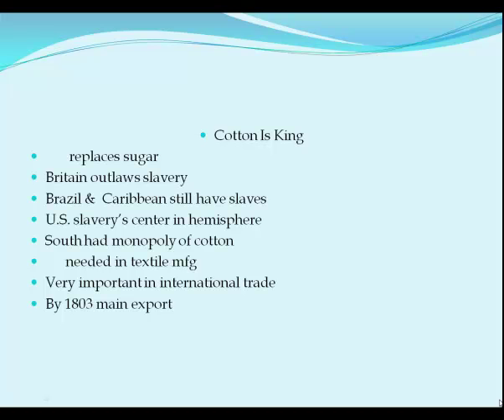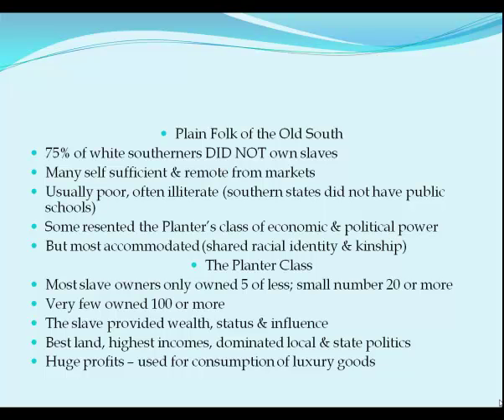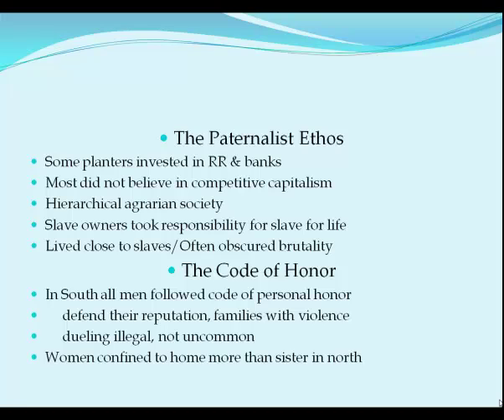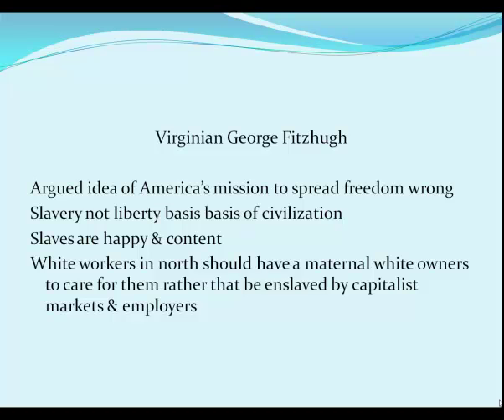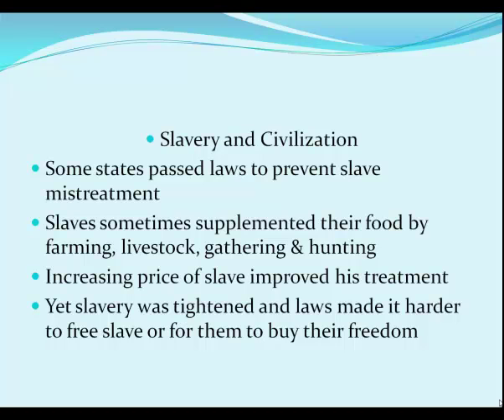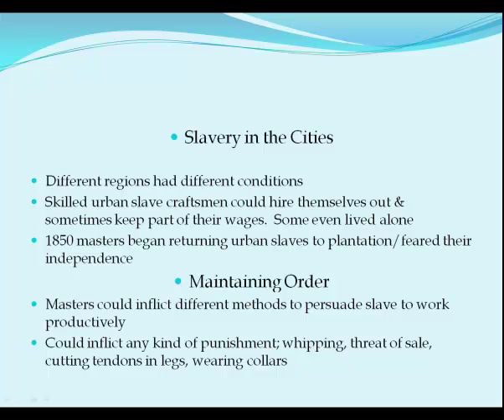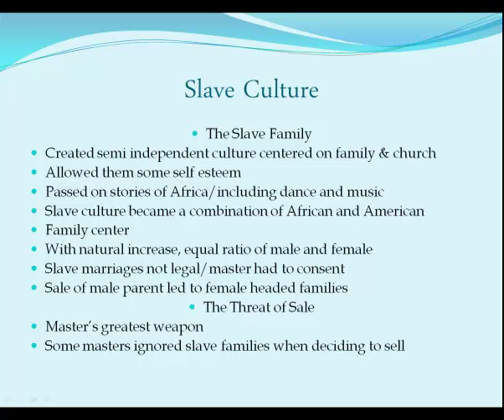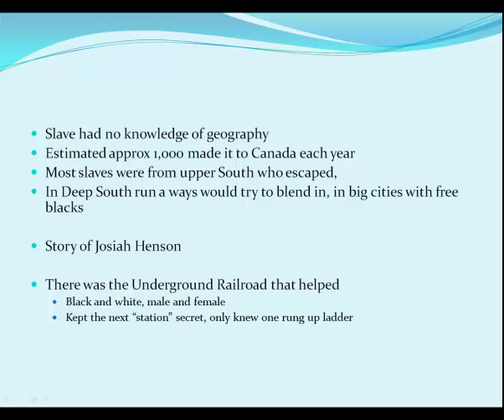the perculiar institution chapter 11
Slavery, religion, work, family and punishents